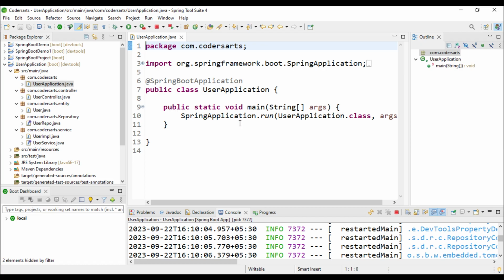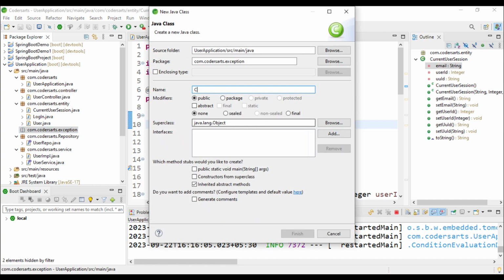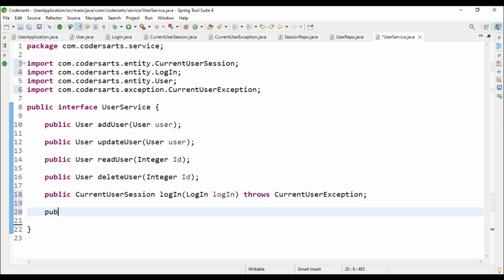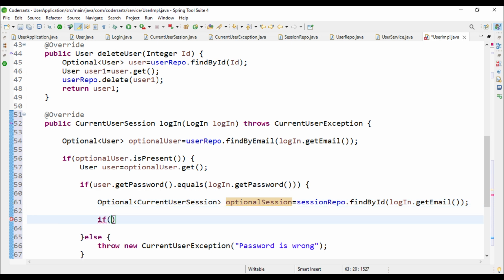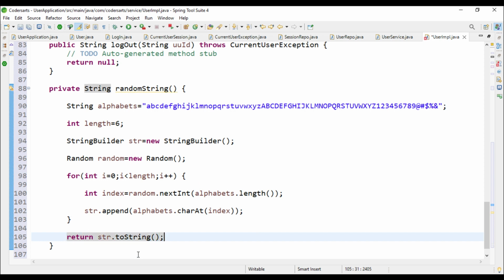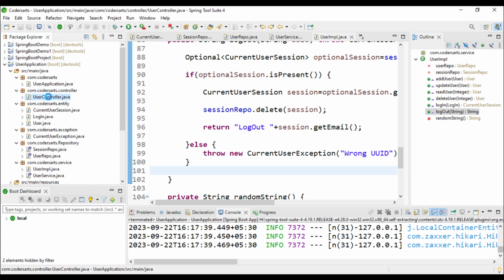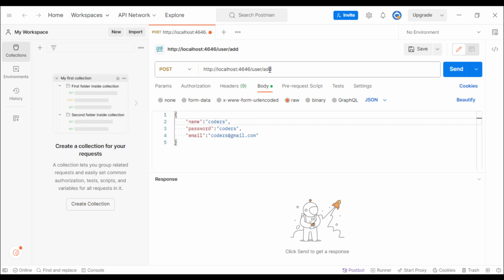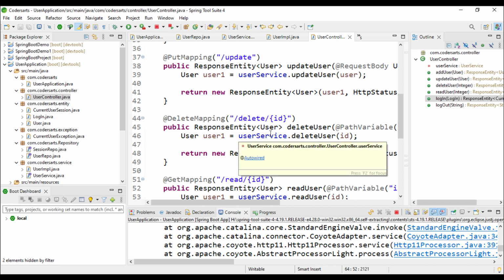05. Login and Logout - Part 1 | Spring Boot Tutorial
springboot java programming codersarts How to add dependency and folder structure | Spring Boot Tutorial

Need Help in Java Spring Boot?:
At Codersarts, we provide expert Spring Boot assignment help with a customized approach and competitive pricing.